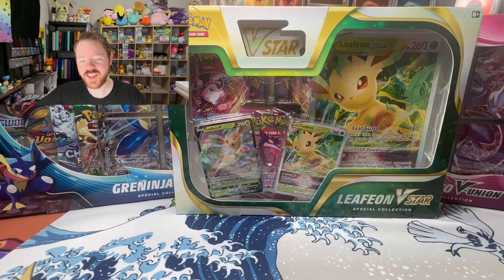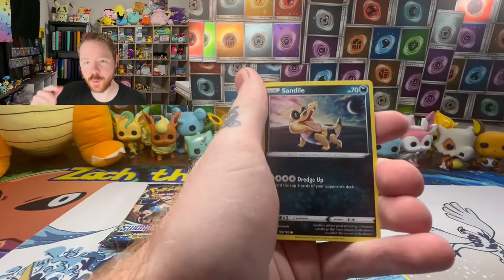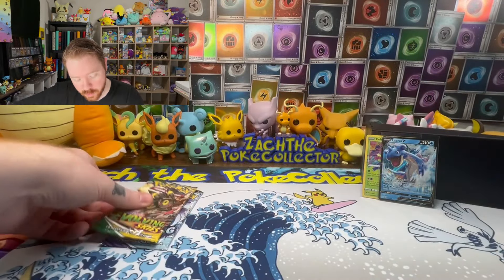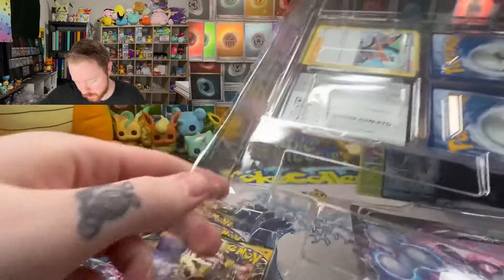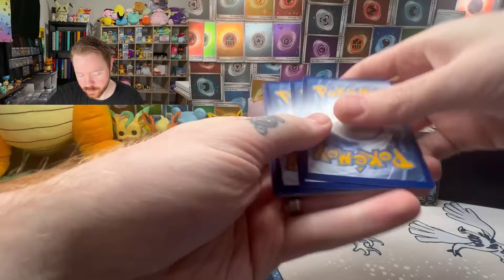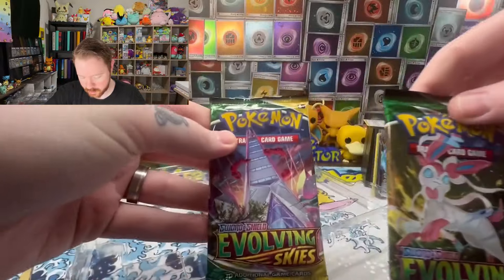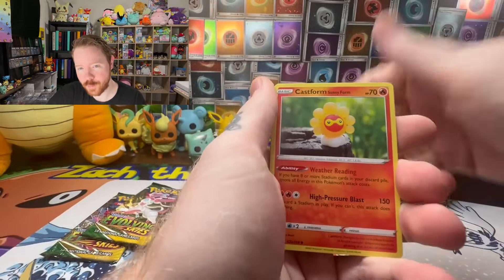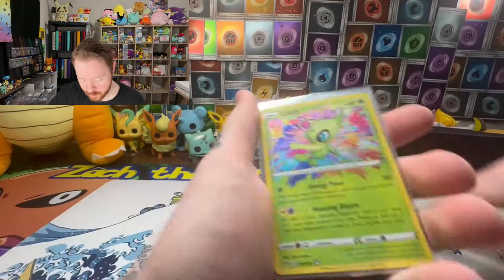Three Sword and Shield Era Collection Boxes (All With Evolving Skies)!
In today's video I am opening three sword and era boxes with the leafeon vstar, mewtwo v-union, and greninja v-union! All three boxes have at least one evolving skies pack in them, and other great sets from the SWSH era! I am not sure why I keep torturing myself with SWSH era pull rates, but I hope you enjoy it!